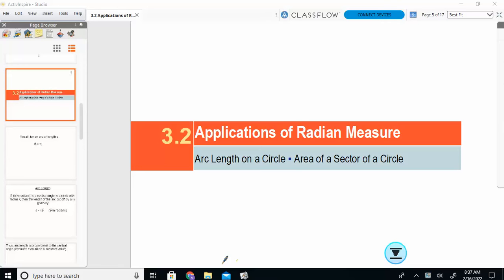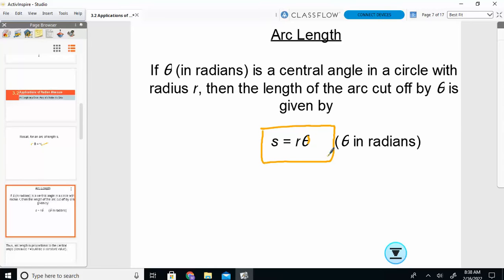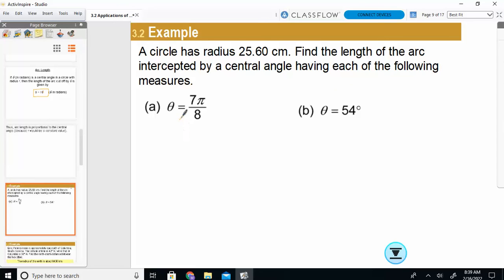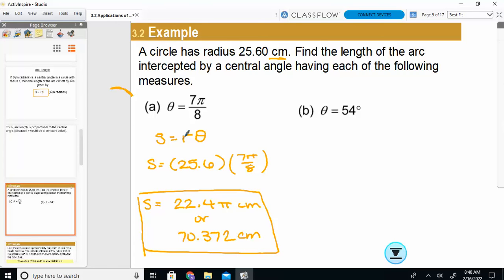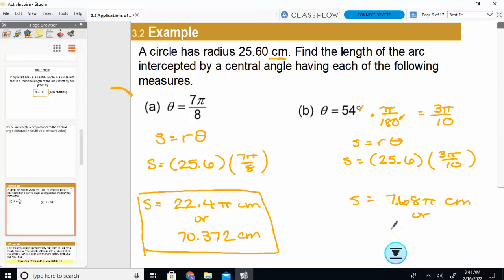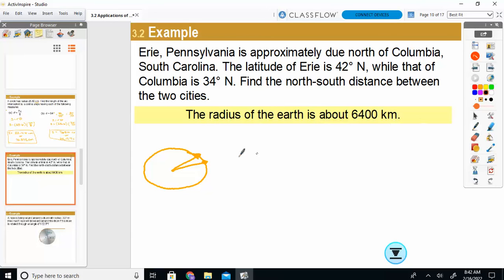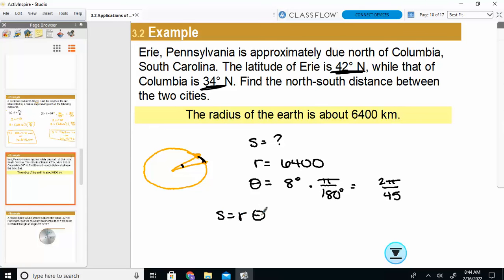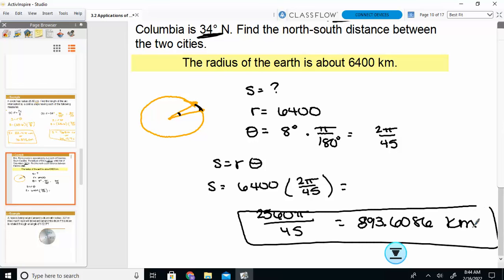Section 3 2 Feb 16